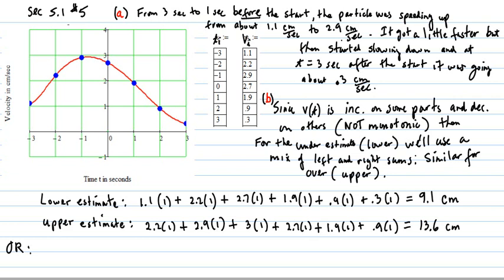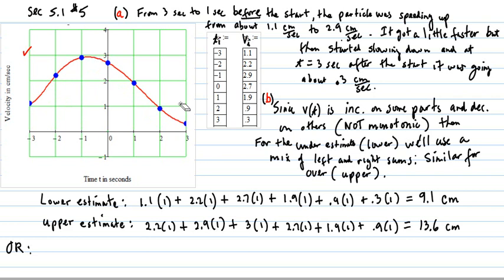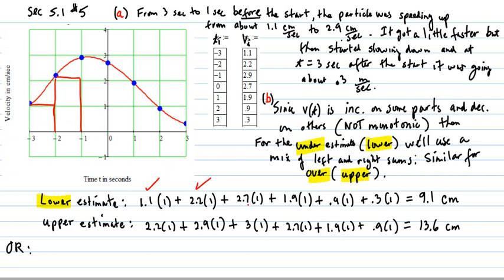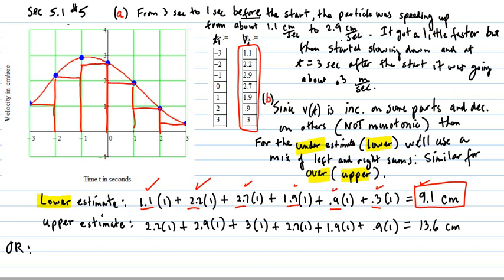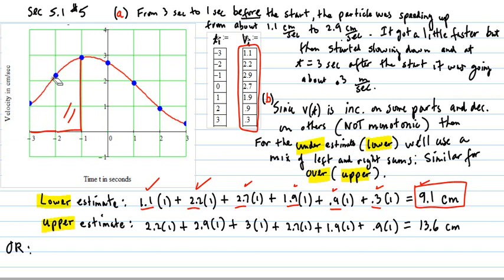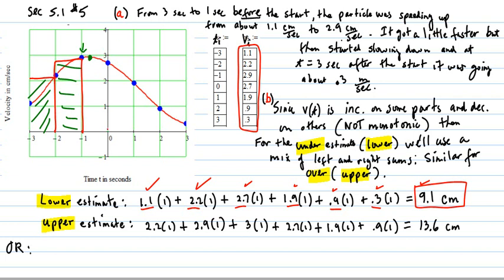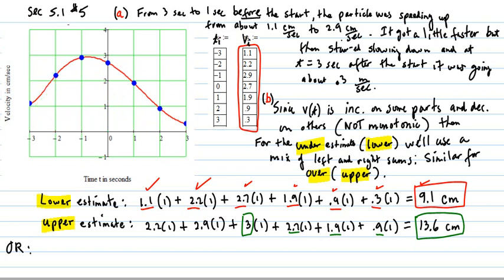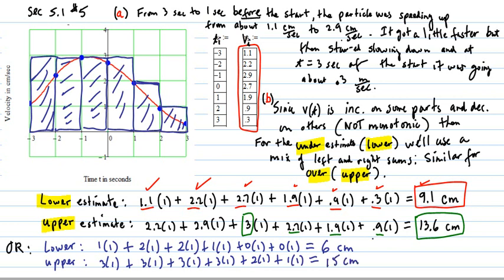Estimate distance traveled given a mystery graph of a velocity function